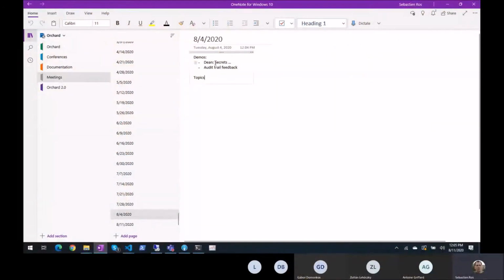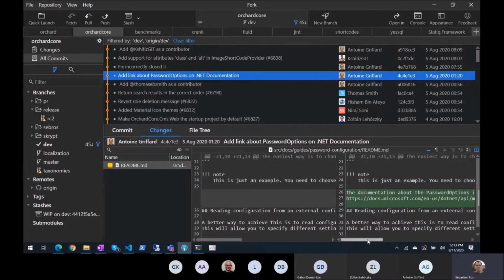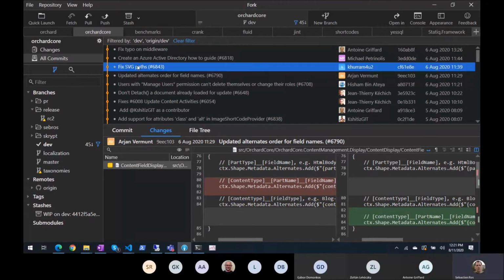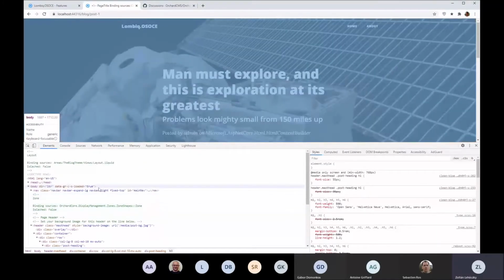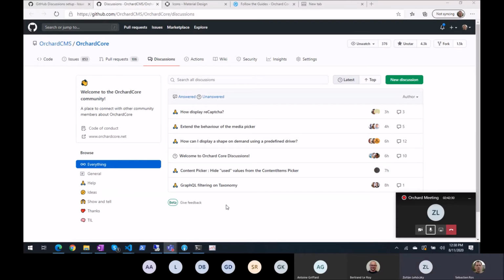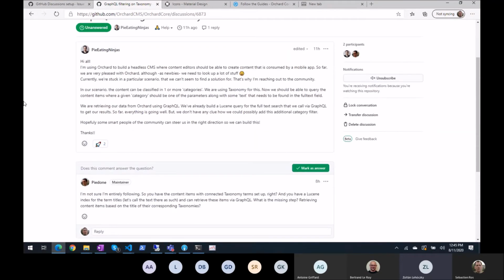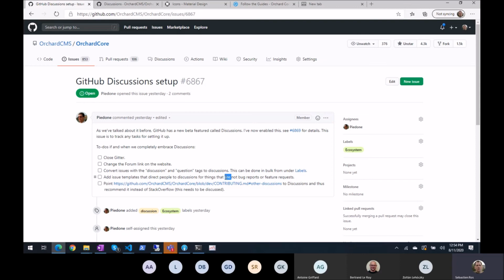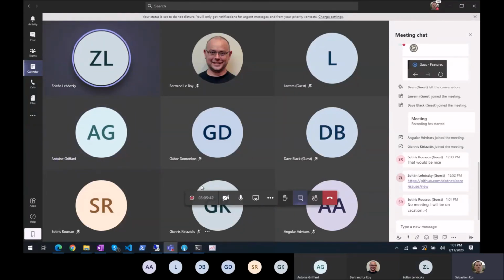Orchard Podcast: 11th of August, 2020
Meeting notes:
-- 00:00 - Agenda
-- 1:42 - Make OrchardCore.Cms.Web the startup project by default (Lombiq Technologies: OCORE-36) (#6827)
-- 2:09 - Added Material Icon themes (#6832)
-- 6:40 - Revert role deletion message (#6822)
-- 7:25 - Return search results in the correct order (#6798)
-- 9:04 - Implement class and alt attributes for ImageShortCode (#6838)
-- 10:26 - Fixes Update Content Activities (#6054)
-- 11:44 - Don't Detach a document already loaded for update (#6648)
-- 14:24 - Users with "Manage Users" permission can't delete themselves or change their roles (#6708)
-- 15:39 - Changed the order of ContentField alternates (#6790)
-- 16:11 - SvgPath (#6843)
-- 16:29 - Create an azured how to guide in documentation (#6818)
-- 18:37 - Update trumbowyg svgPath (#6849)
-- 18:42 - Update search doc template names (#6851)
-- 18:49 - Prevents duplicates of scoped IShapeAttributeProvider (#6872)
-- 20:26 - Fixes manifest circular dependency (#6860)
-- 21:20 - Fix user deletion (#6879)
- Demos
-- 22:34 - Shape Tracing Helpful Extensions
- Topics
-- 31:18 - GitHub Discussions